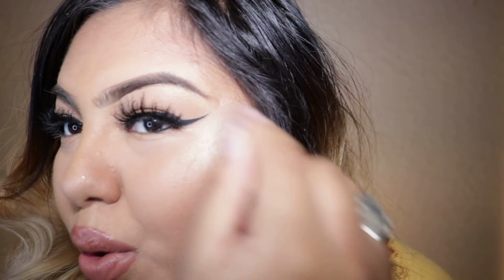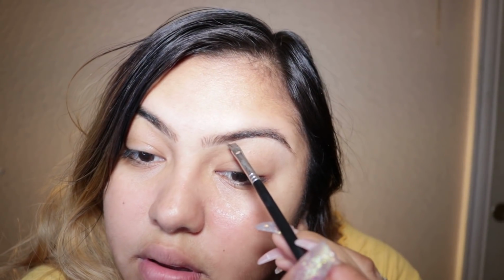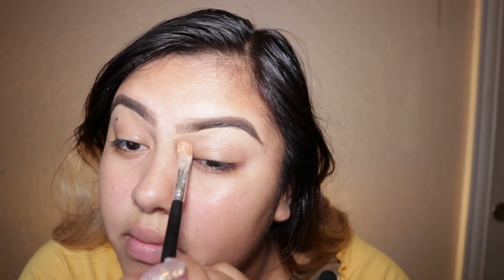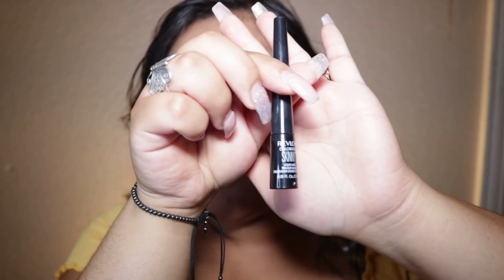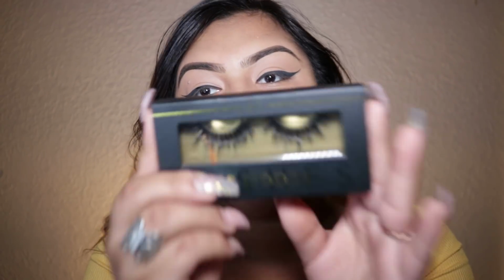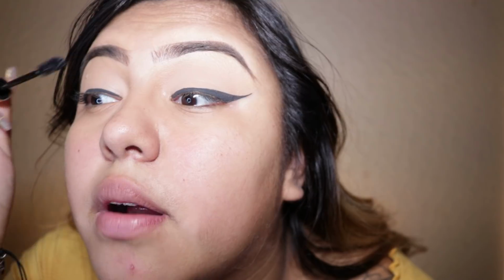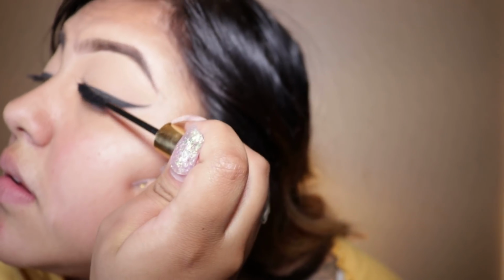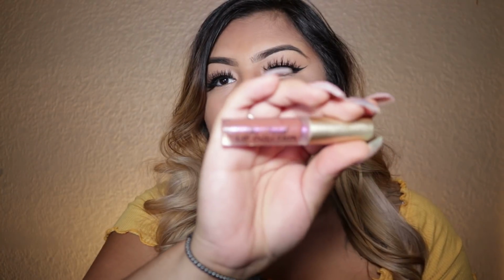My First Youtube Video |Eyebrow & Eyeliner Tutorial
What's up Kings & Queens!!!
Today I will be doing a "Mini Introduction" as well as giving you all a eyebrow/eyeliner tutorial.